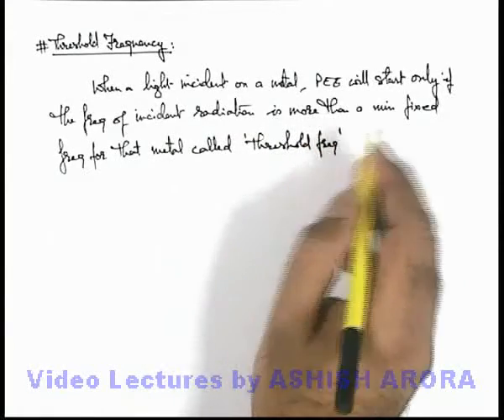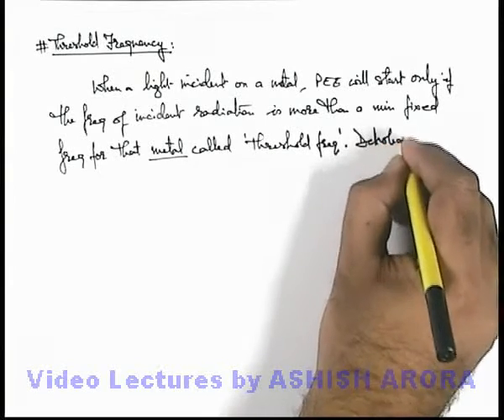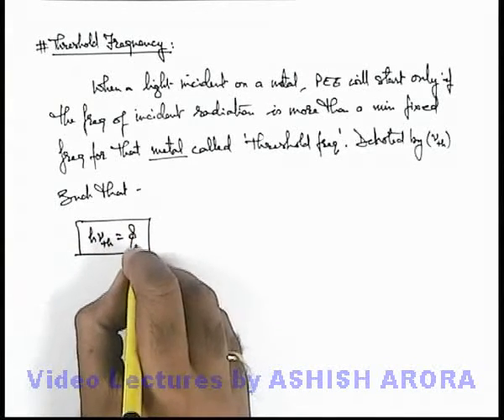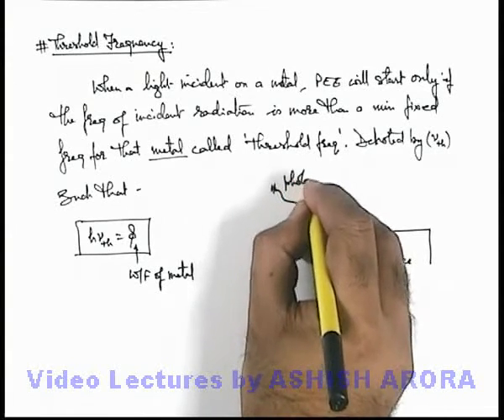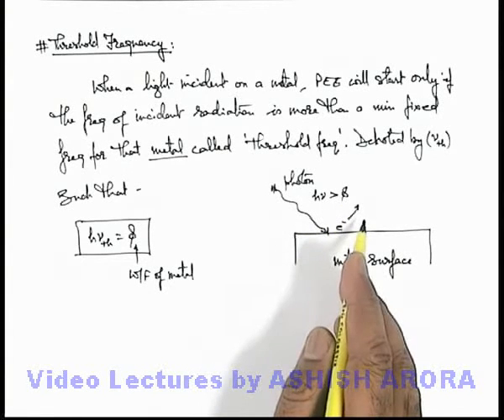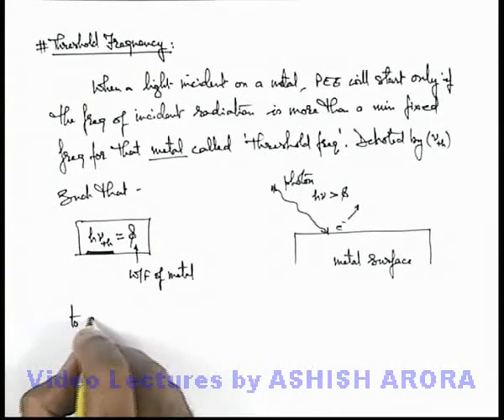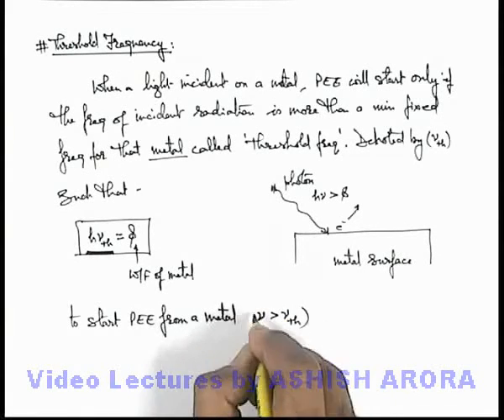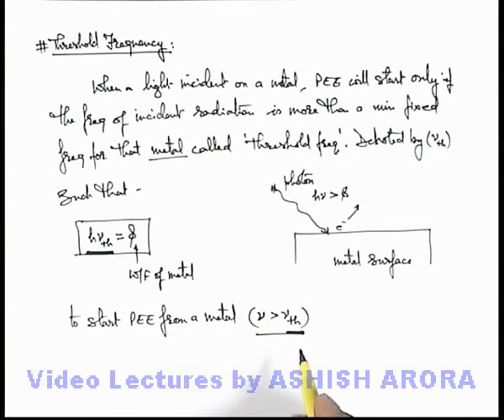Class 12 Physics | Photoelectric Effect | #2 Threshold Frequency | For JEE & NEET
PG Concept Video | Photoelectric Effect | Threshold Frequency by Ashish Arora